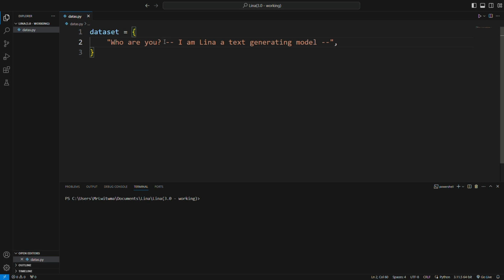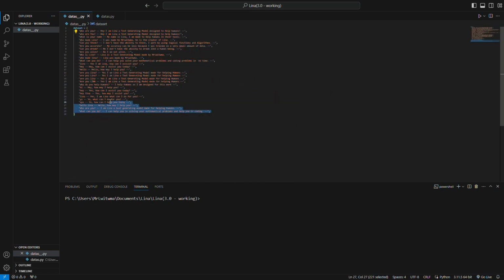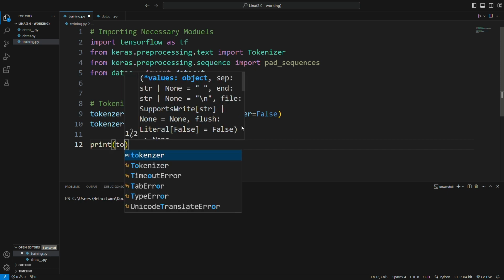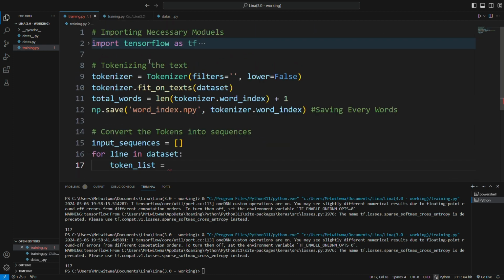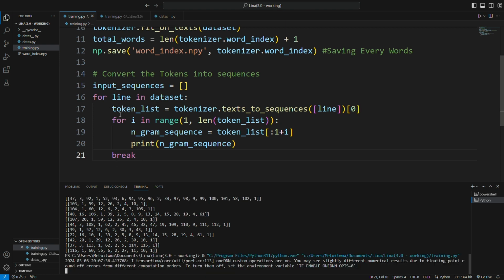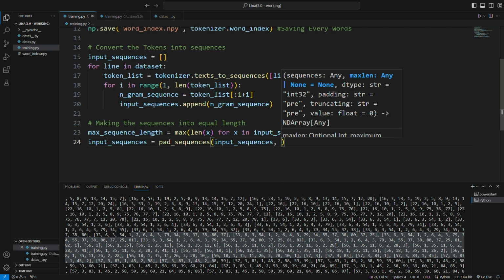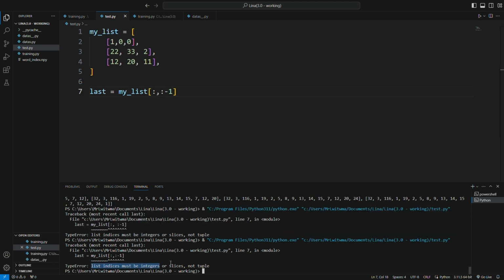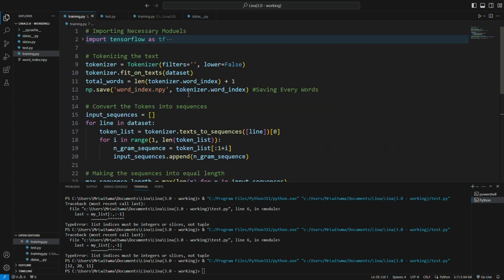Making a Text Generating AI model from Scratch | Generative Chatbot | Lina(3.0) | Part 1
Learn to make your own text generating model which you can use as a chatbot or as an AI assistant or a poem generating model or more. | In this video I have covered how to make the data and how to set up the Tokenizing Process. Tokenizing means to tokenize each text into numbers or giving each word its own unique number | I have also covered the converting the tokens in sequences process, sequences are like numbers arranged in a particular manner like "1,2,3,4,5,6" or "3,6,9,12,15,18". Here as we have converted each words into tokens we will then keep the tokens into sequences.
More about the Model
Introducing Lina(3.0)
    -Lina 3.0 will be a text generating model that would be able to generate text and answer users questions it will be a free to use and open source model.

    -Lina will be trained mainly for mathematical purpose like solving things from simple mathematical problems like addition, subtraction to some very complex mathematical problems.

    -Lina is also going to be trained as a coding assistant.

    -It will be better than the previous version of Lina.